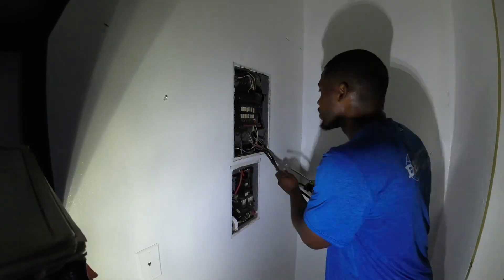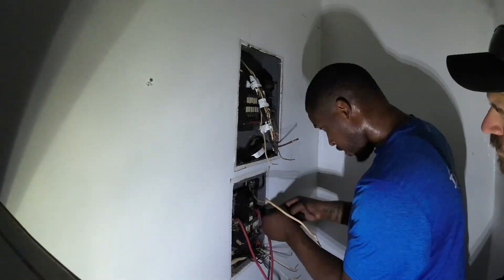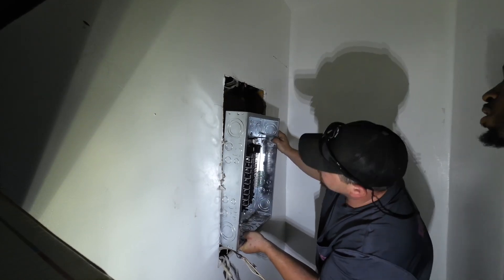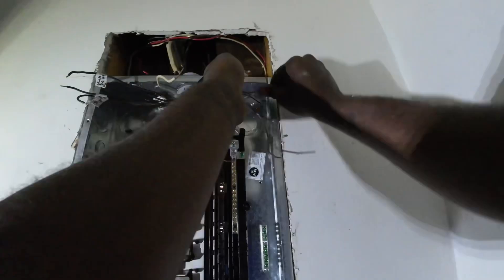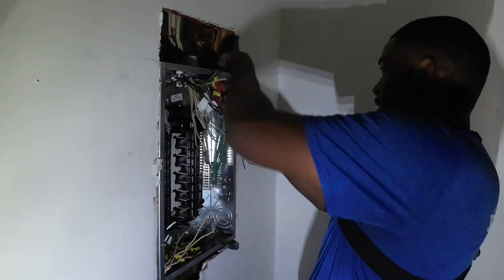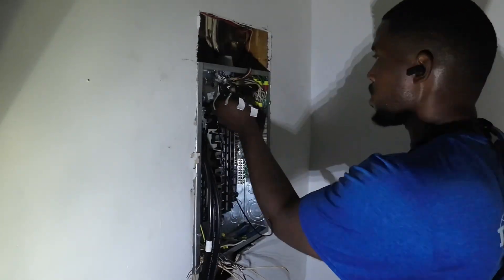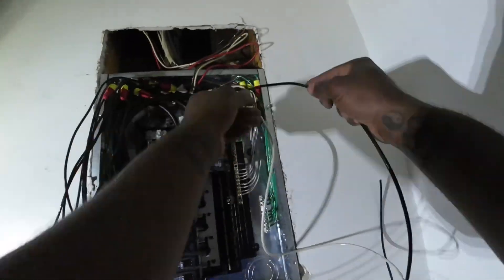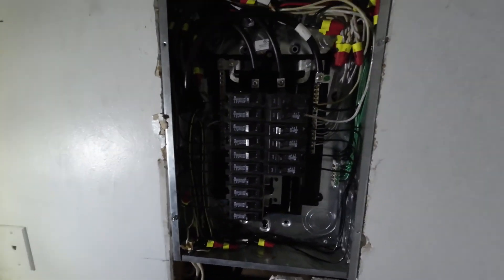Watch Me Upgrade an Electrical Panel as a 2nd-Year Electrical Apprentice!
In today’s video I will be sharing with you my experience swapping out an electrical panel as an 2nd year Electrical Apprentice. This was a big learning moment in my journey, and I’m excited to bring you along to show what I’ve learned and how I’m growing on the job. As I continue to grow & share my journey as an Electrical Apprentice, I pray that I continue to inspire and show it’s never too late to start. Keep fighting for your dreams and always remember why you started. With that being said, I hope everyone enjoys the video!